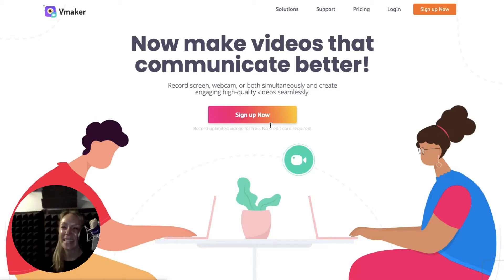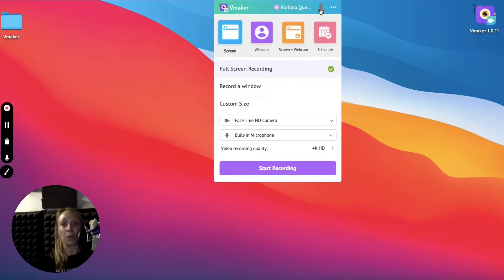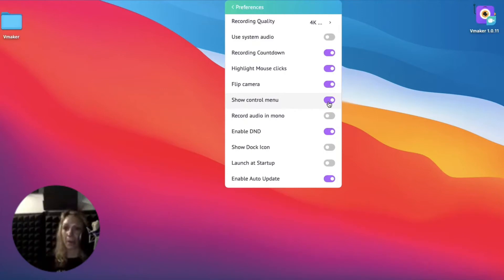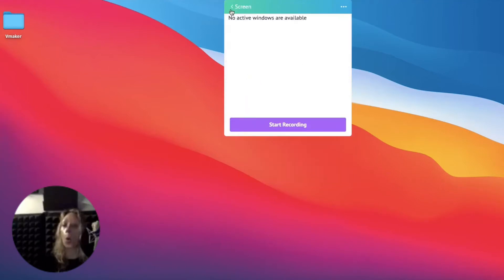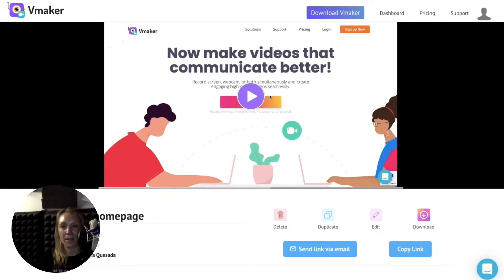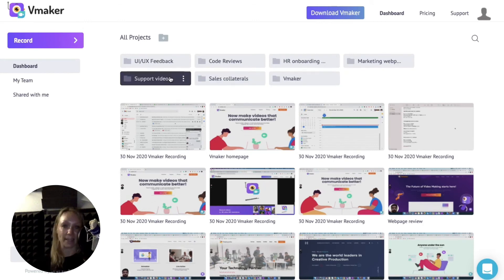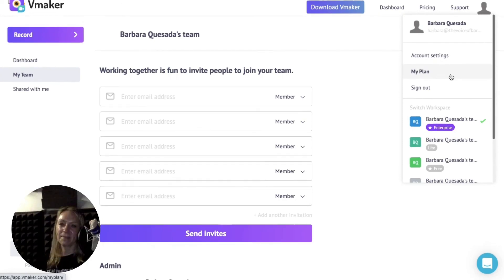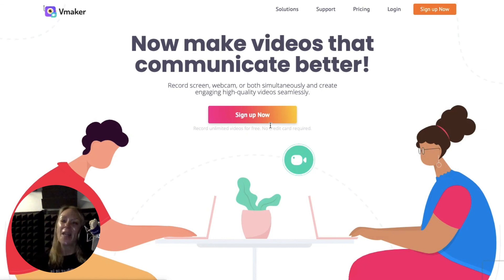Vmaker tutorial | How to use Vmaker for Mac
Vmaker is an all-in-one video suite encompassing a screen/webcam recorder, a player, and an in-built video editor. Vmaker marries the idea of video calls with the ease of documenting that email offers.